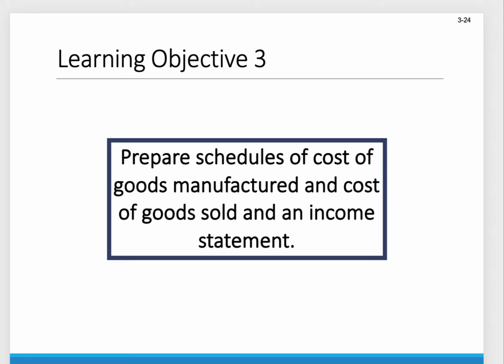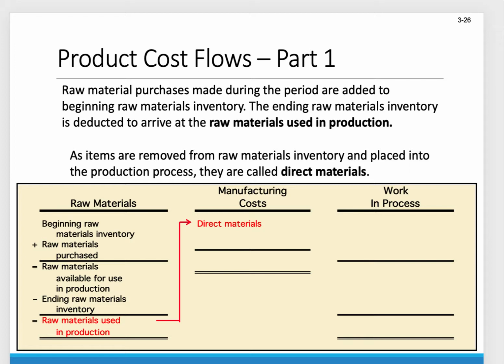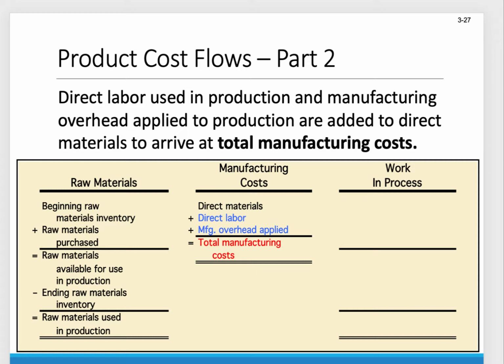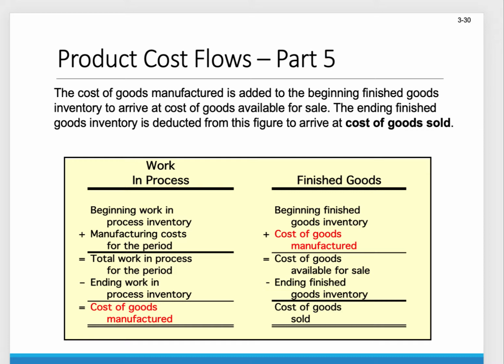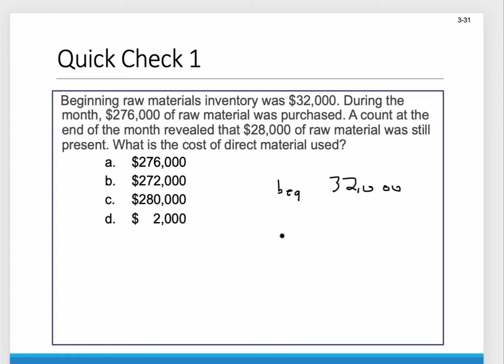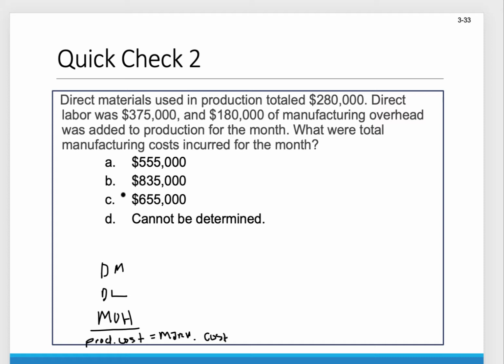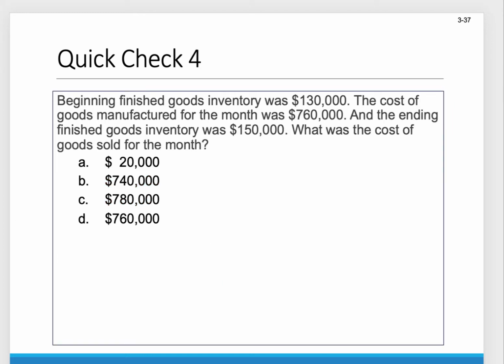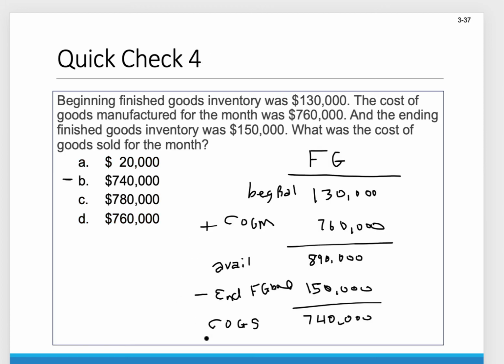MASP19_COGM_COGS